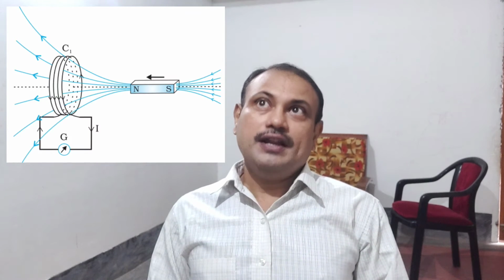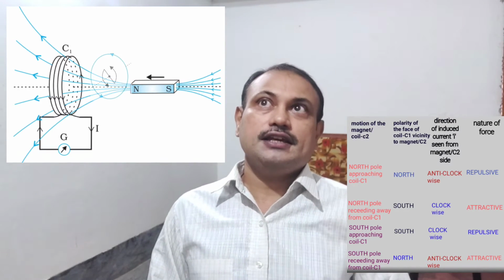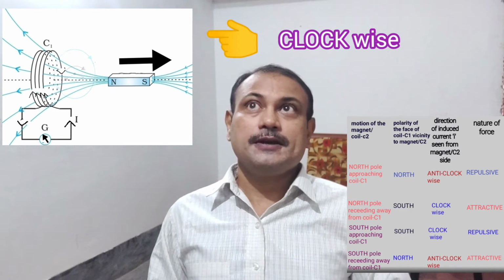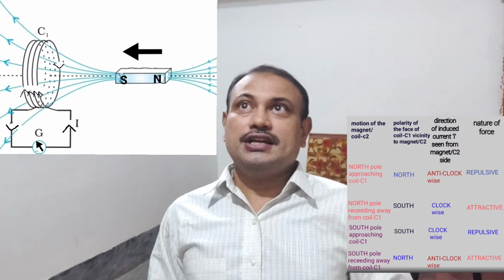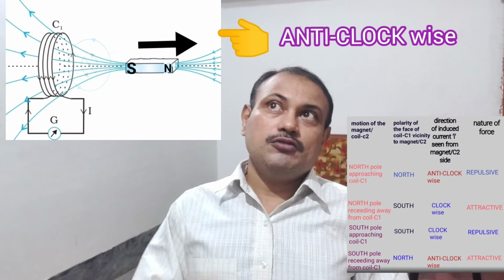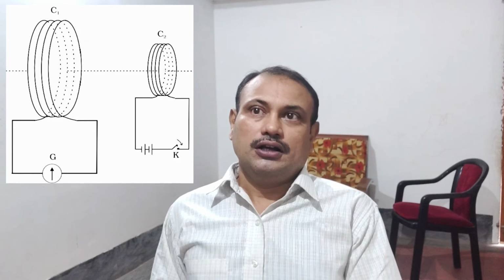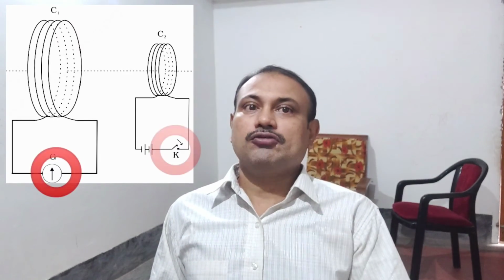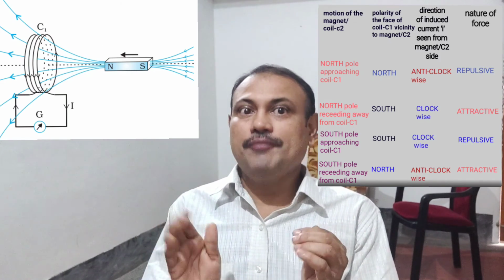ELECTROMAGNETIC INDUCTION||XIIstandard||unit4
Explain qualitatively the concept for beginners.